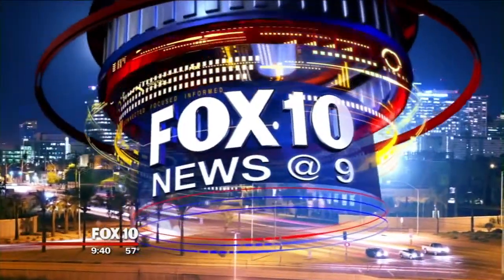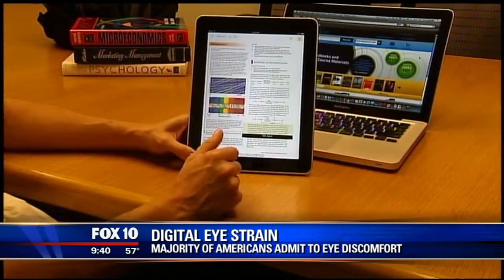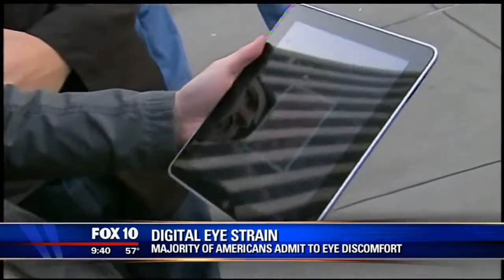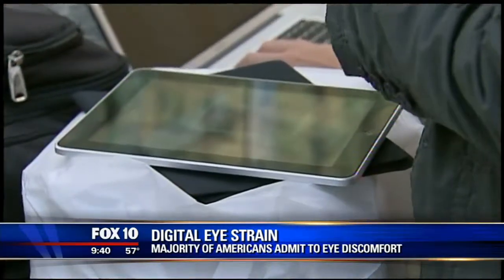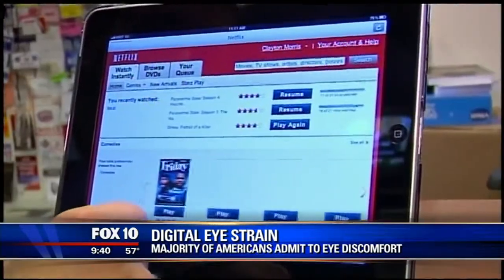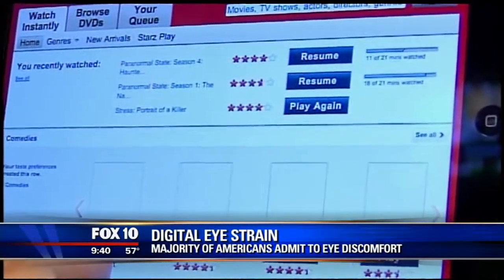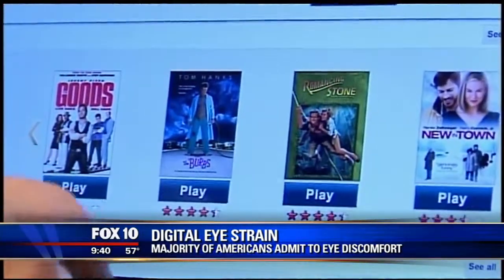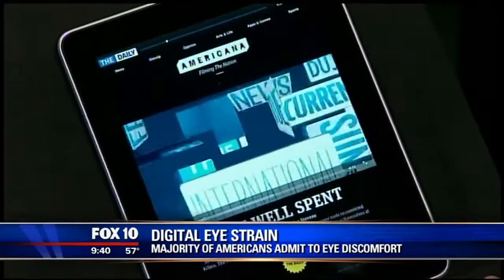Digital Eye Strain -- Dr. Roper